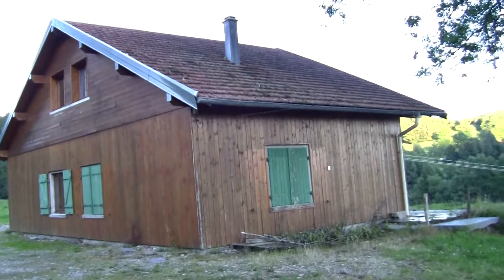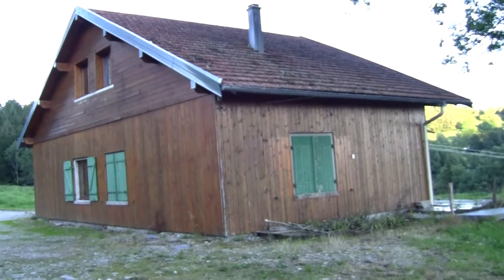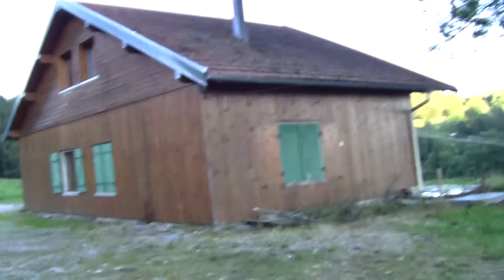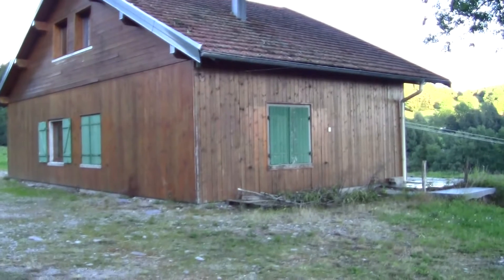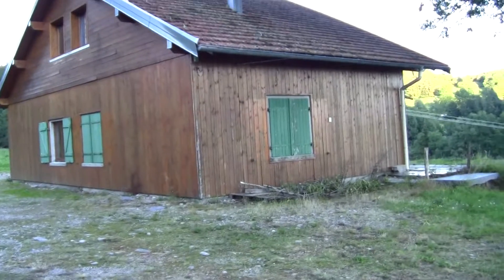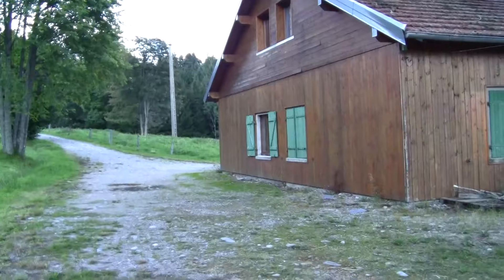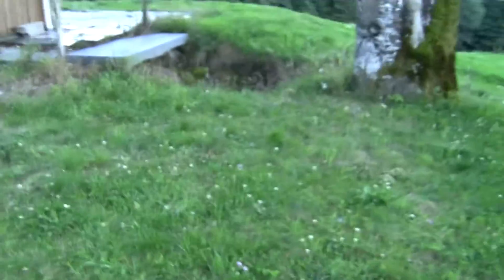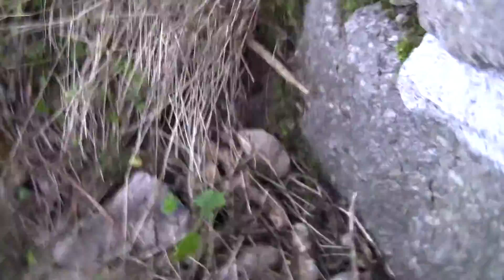Auke1993 in France: The creepy basement of DOOHOOM!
This is one of the few videos of which I knew the exact title the moment I was filming it.